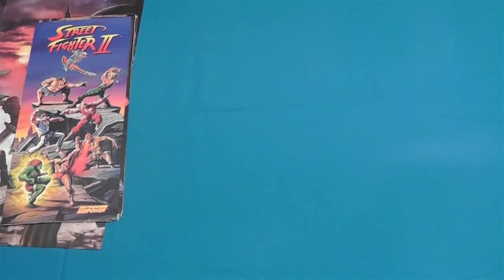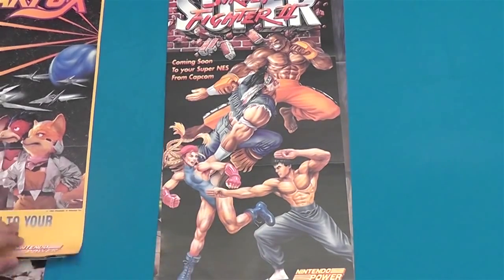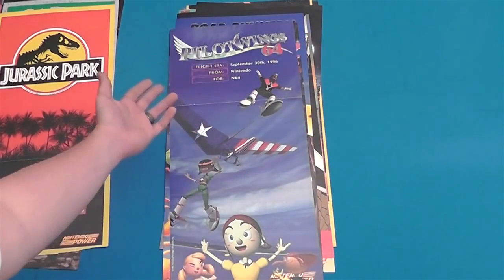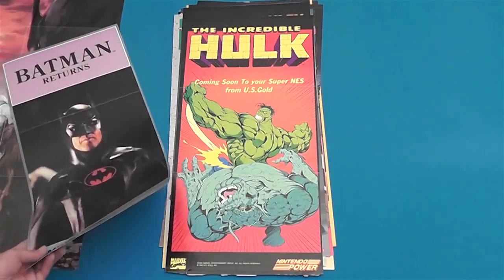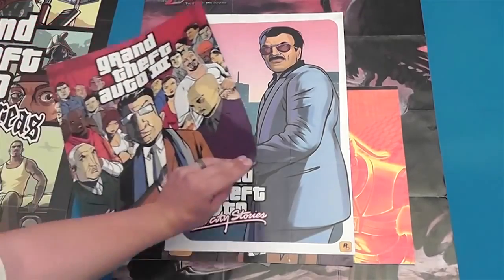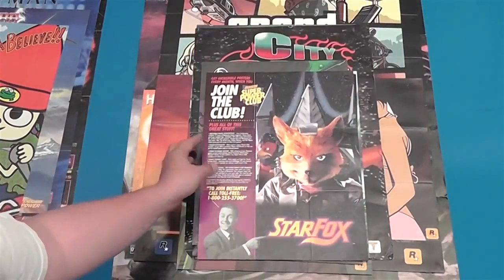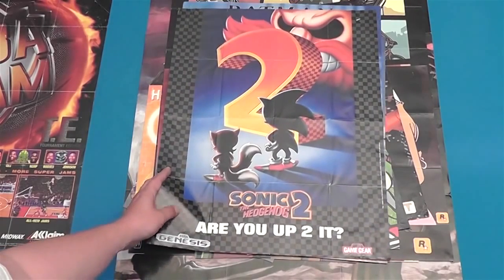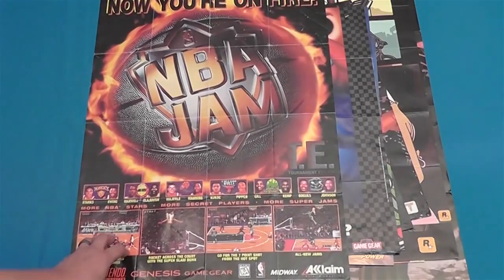My Video Game Poster Collection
Here it is. The poster collection. Most of these posters (Nintendo Power) were donated by my nephew, Chris. Thanks dude! A lot of the others are random .

I found an old case in my room, opened it up and it had tons of old videogame posters. I had to edit this down quite a bit due to time, hence why theres a few .

I Show off my entire Poster Collection. Also please enjoy the music from Eiffel 65's :Move Your Body Thanks Everyone!

Here is all the hidden Apothicon symbols translated on the Revelations poster and I discuss my issues with the Apothicon Language. Check out Sliqkilla .